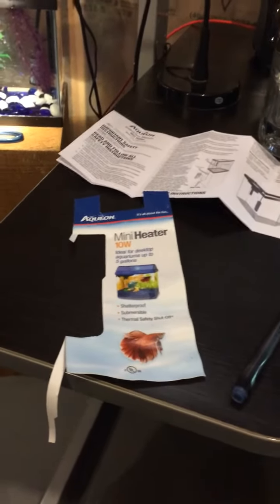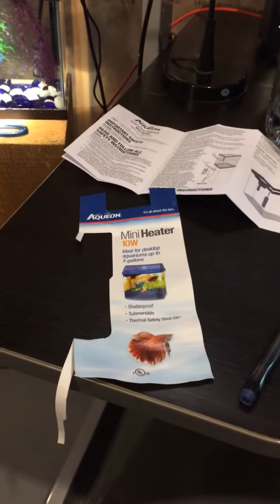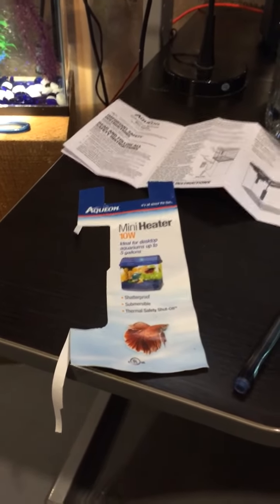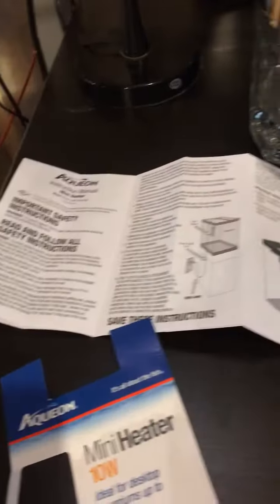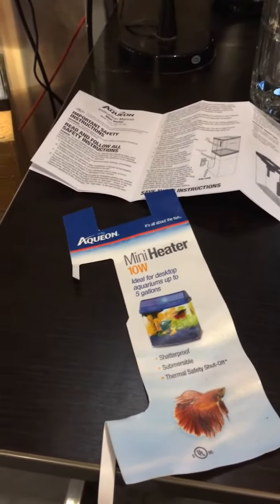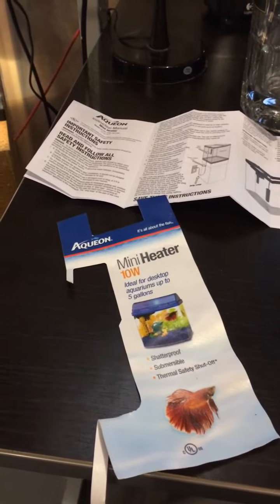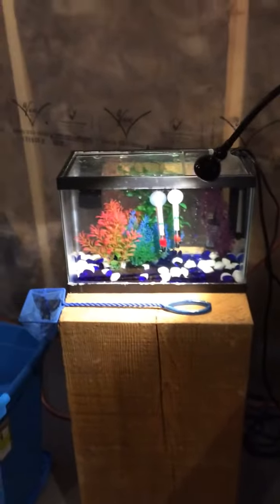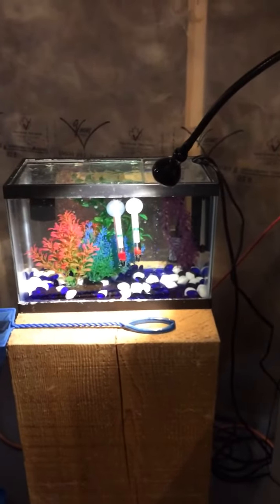Aqueon Mini Heater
Please save yourself trouble and do not buy this heater. It cannot regulate water temperature, and will cause potentially fatal water temperature changes.